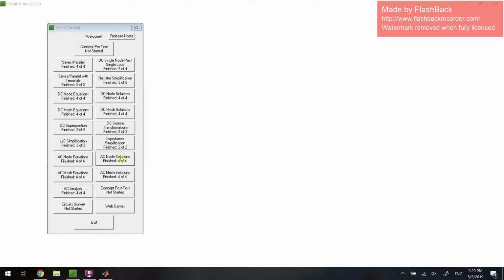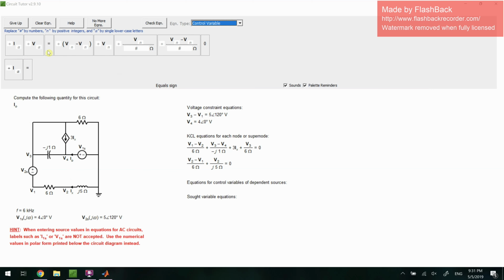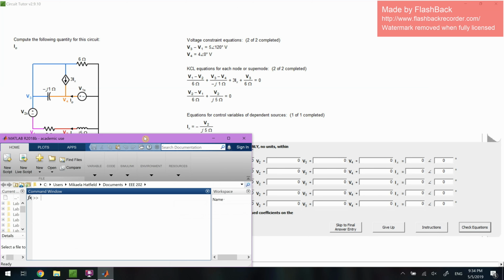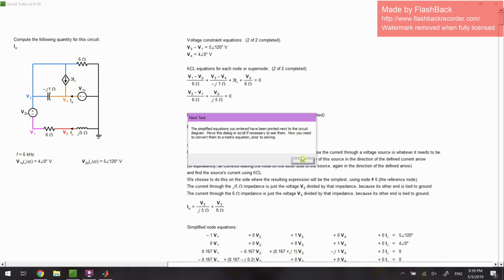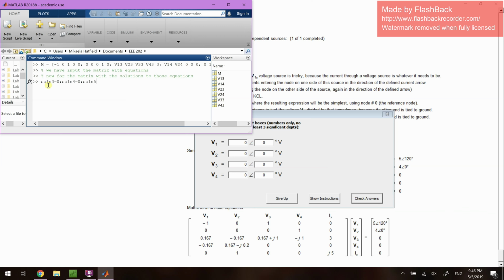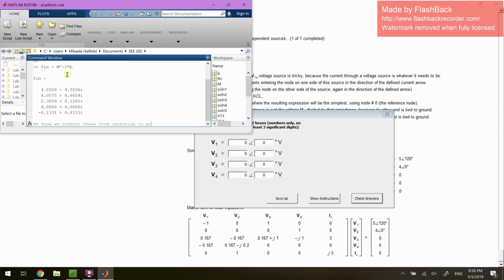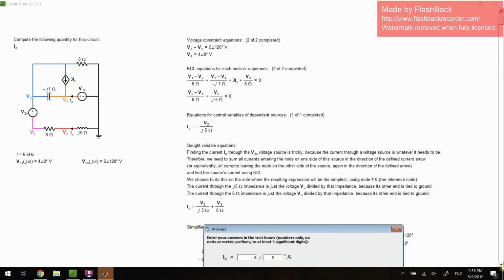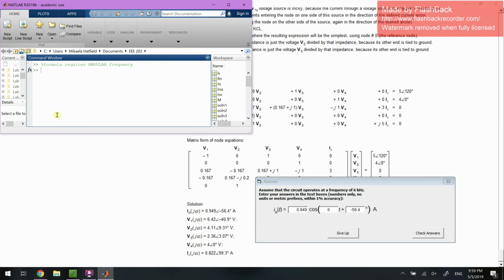Circuit Tutor - AC Node Solutions Tutorial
Leave any thoughts down in the comments!